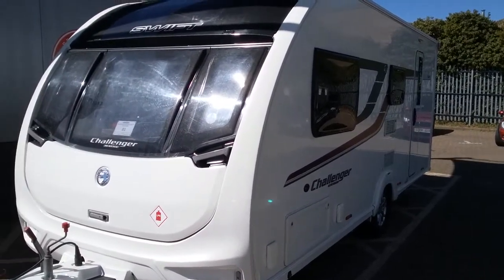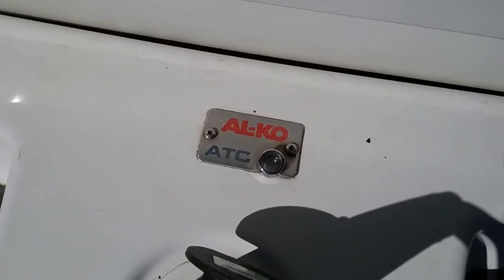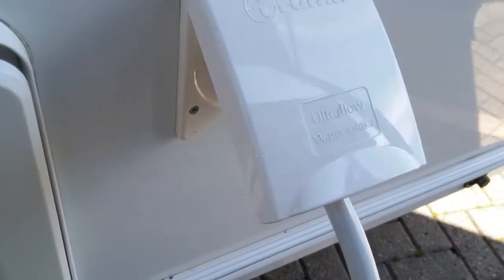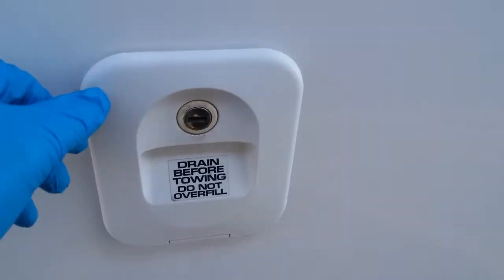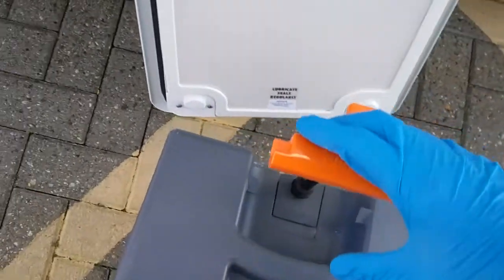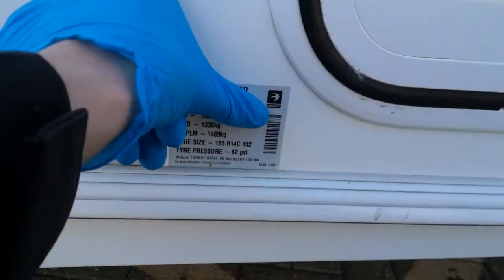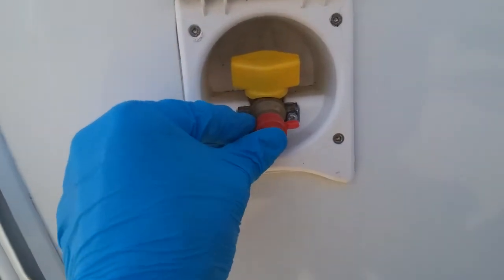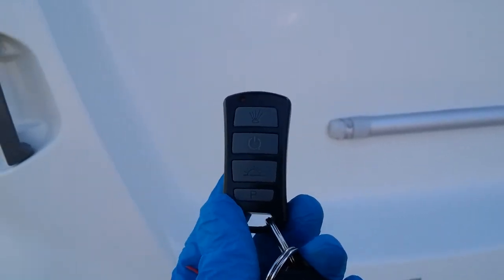47639 Swift Challenger Hi-Style 530 outside handover